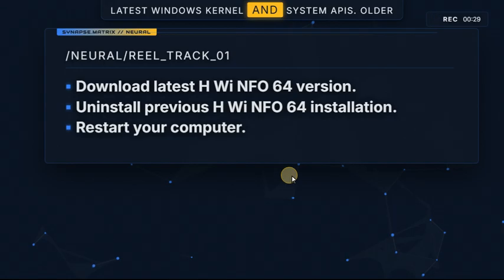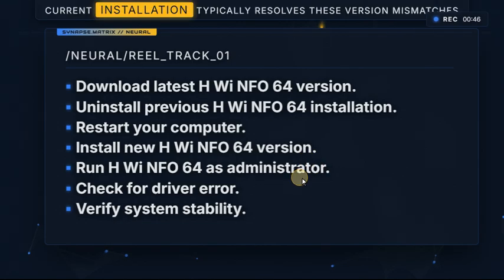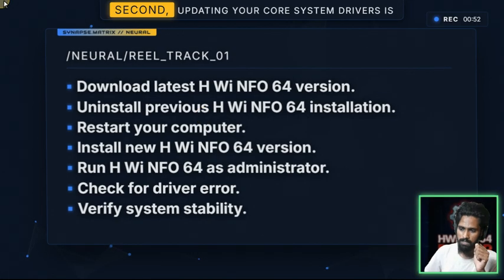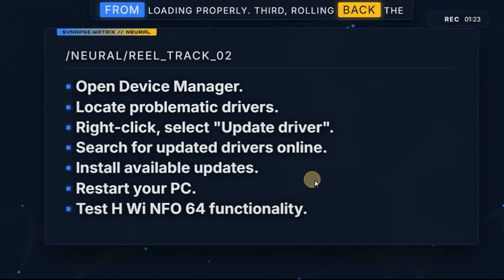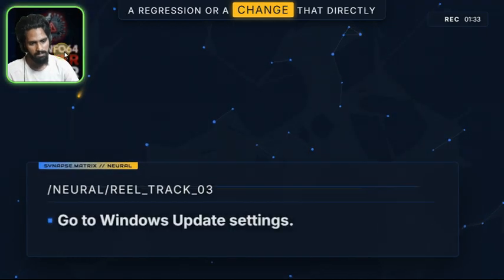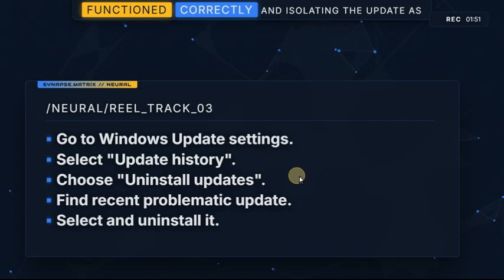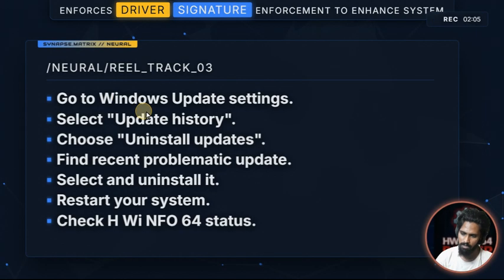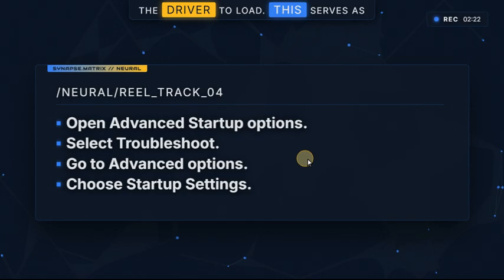solve HWiNFO64 SYS driver incompatible error after latest update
Video Title: Fix HWiNFO64.SYS Driver Incompatible Error After Latest Update

Encountering the dreaded HWiNFO64.SYS driver incompatible error after a recent system update can halt your performance monitoring. This critical issue often stems from outdated drivers or system conflicts, preventing HWiNFO64 from functioning correctly. We reveal the definitive solutions to restore full functionality, ensuring your system runs smoothly and without interruption. Get ready to eliminate this persistent driver problem and regain control of your hardware insights.

Topic Covered:
• Understanding the HWiNFO64.SYS driver issue
• Steps to update HWiNFO64 correctly
• Resolving driver conflicts after Windows updates
• How to roll back problematic system updates
• Temporarily disabling driver signature enforcement